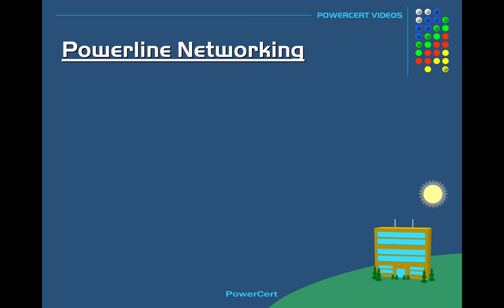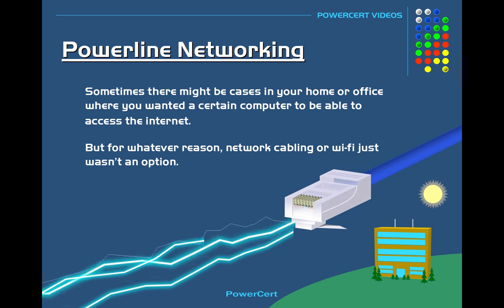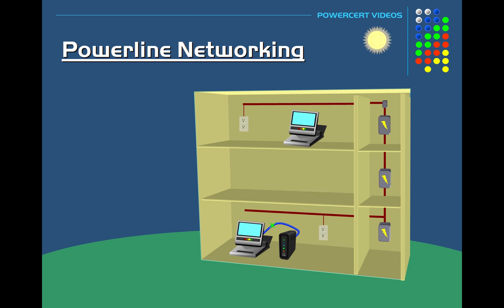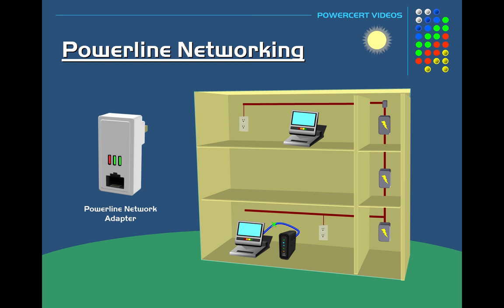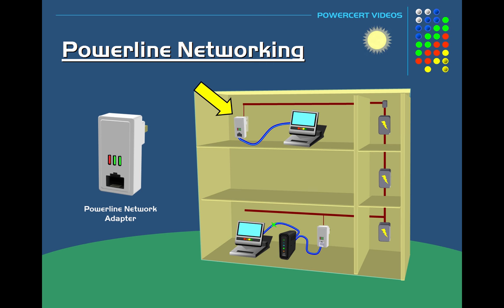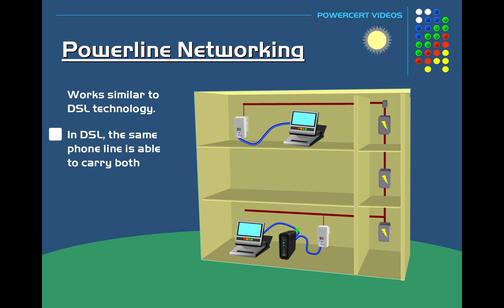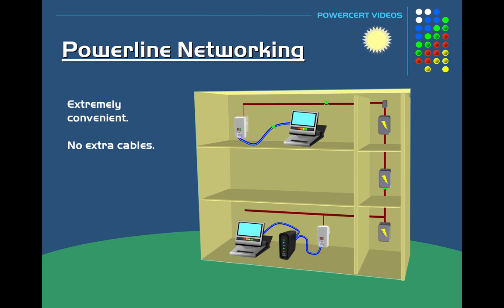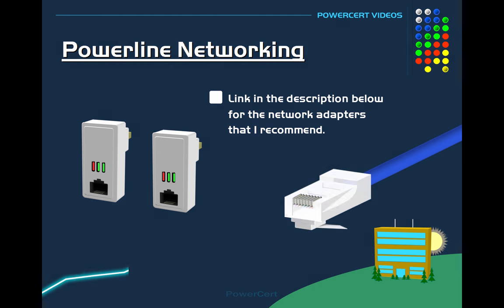Powerline Ethernet Networking Explained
What is powerline ethernet networking?  This is an animated video explaining how powerline networking works.  It uses powerline ethernet network adapters, along with the structure's electrical wiring, to network data.